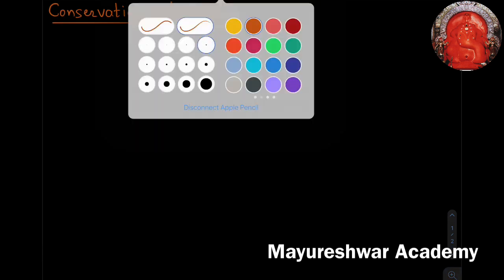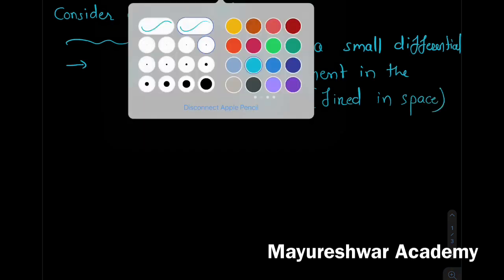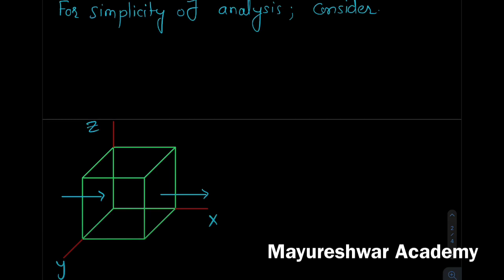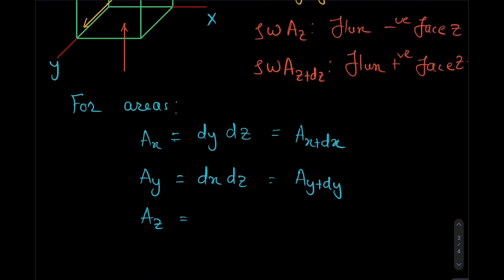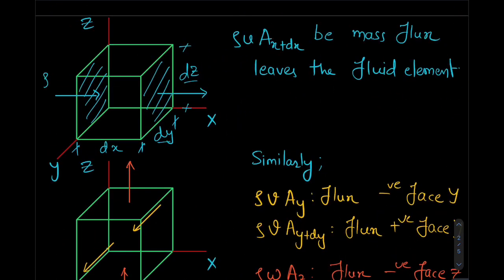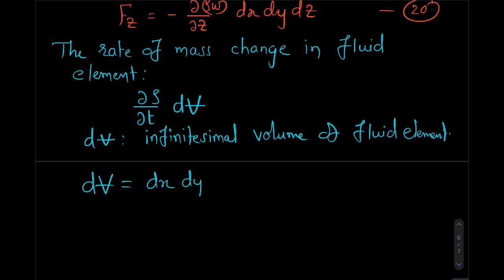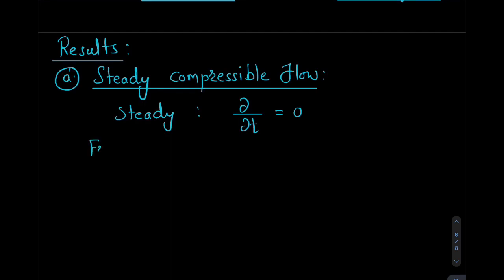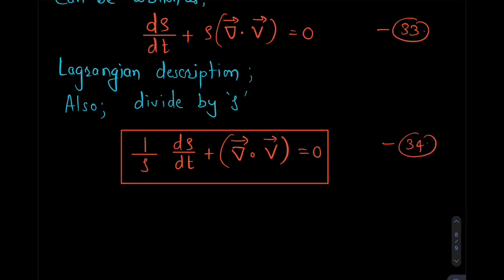Conservation of Mass in Differential Cartesian Form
This video explains how conservation of mass in differential Cartesian form can be derived. The integral form is derived in video link give below. Differential forms are widely used in most of applications in fluid mechanics.